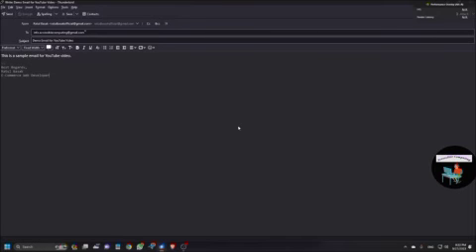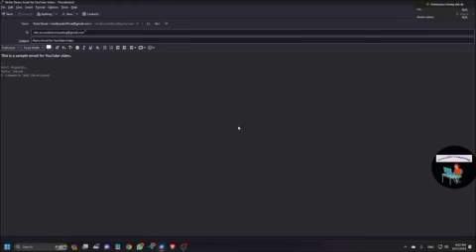How To Send And Receive Emails Using Mozilla Thunderbird - Step-By-Step Tutorial With Screen Reader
In this concise tutorial, we'll show you how to seamlessly send and receive emails using Mozilla Thunderbird, all while making it accessible with a screen reader. Discover the power of accessible technology as we guide you through the process step-by-step.

📤 Send emails with ease.
📥 Receive and manage emails effortlessly.
👁️‍🗨️ Ensure accessibility for all with screen readers.

Join us in this quick and informative tutorial – your gateway to accessible email communication! 💻📨🔊